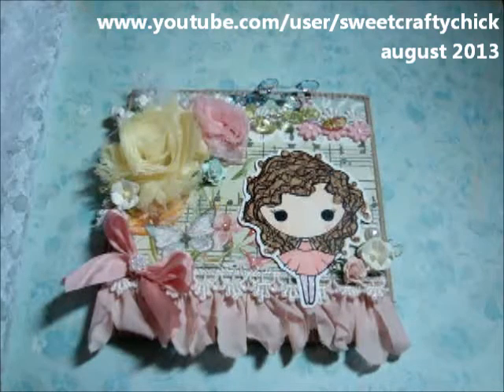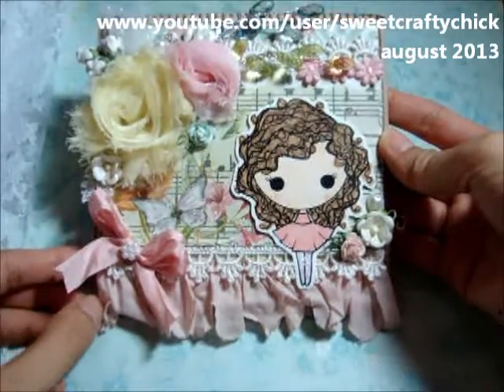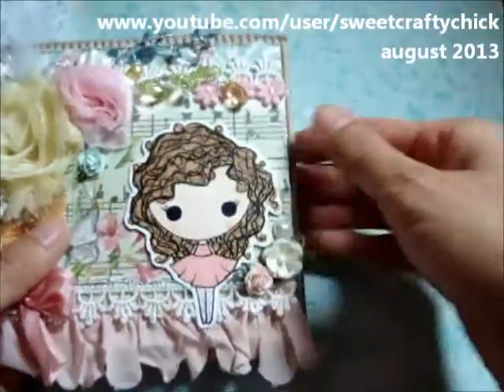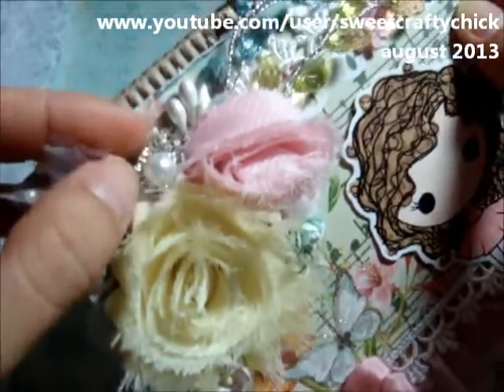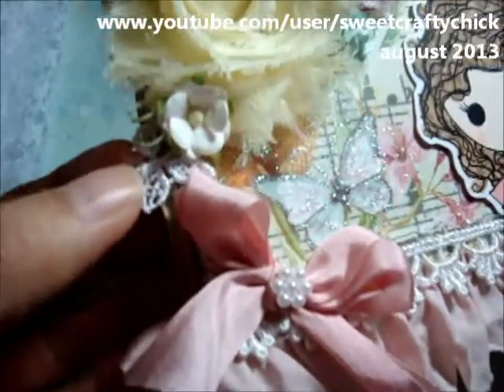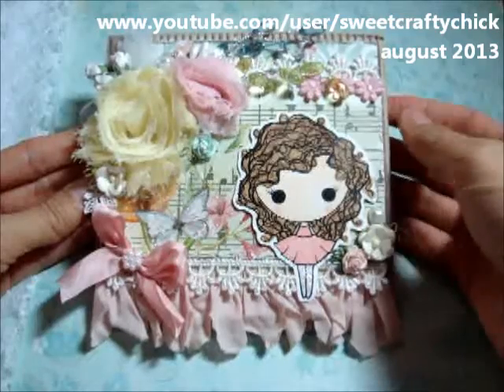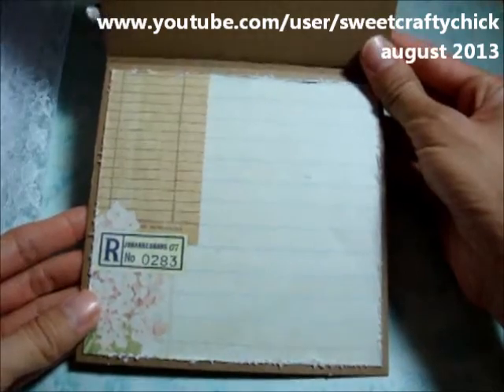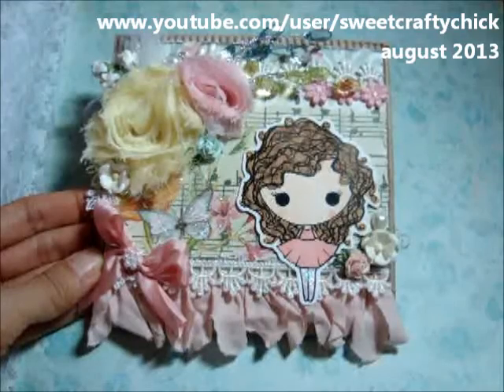Sushi's D.T. Project: Shabby Chic Card using Sushi Dolls "Curly S 3" Digi - August 2013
Sharing a shabby chic card that I made using the adorable Sushi Dolls "Curly S 3" digi.  I also used the DCWV The Primrose stack from my friend Vicki and the corrugated cardboard card from my friend Joanne.  Thanks girls!  Yummy embellishments are from The Piece By Piece on Etsy, MB's Treasurista, and my stash.

Steph :)
a.k.a. sweetcraftychick
August 2013